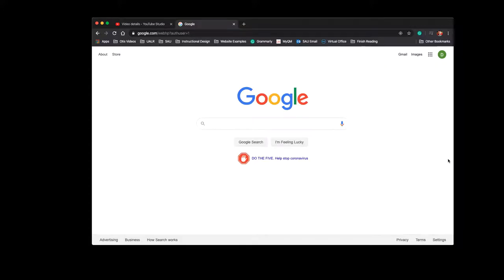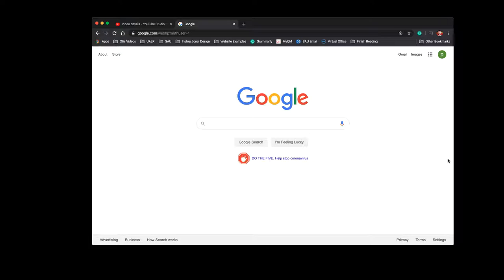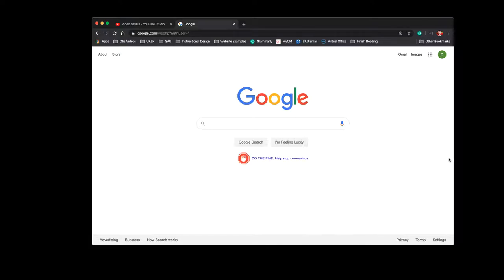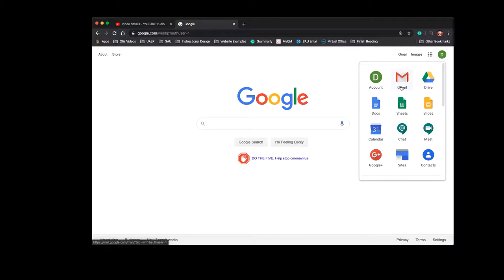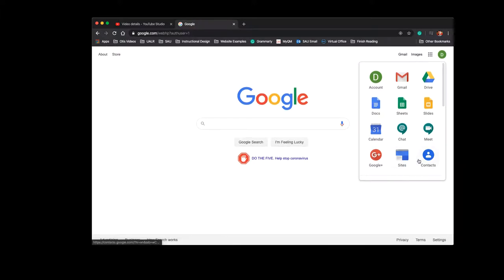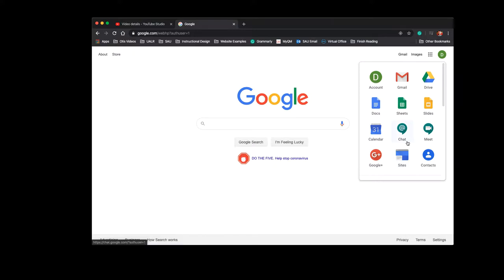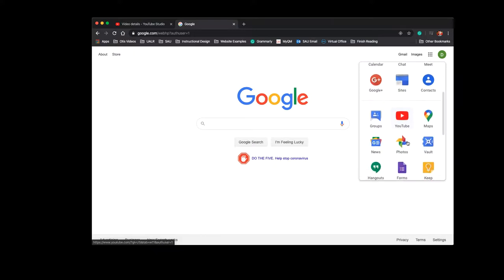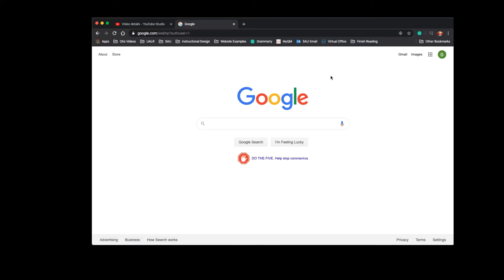Requesting a SAU Google Account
This quick video covers how Faculty and Staff may request a SAU Google account. These Google for Education (G-Suite) accounts feature full access to a wide range of Google's tools including a nearly unlimited space on Google Drive.